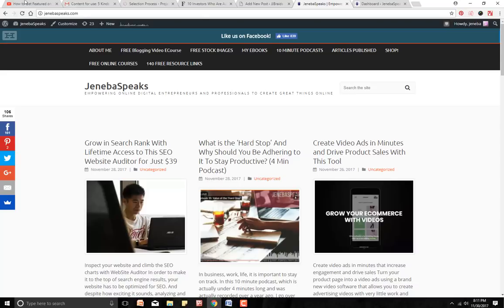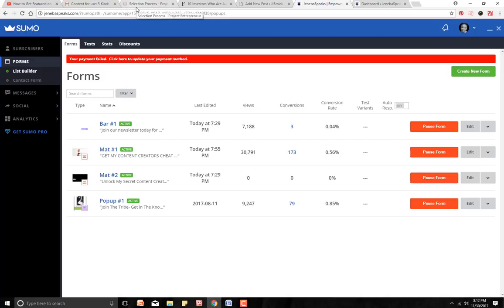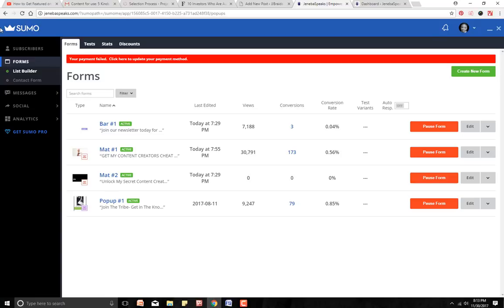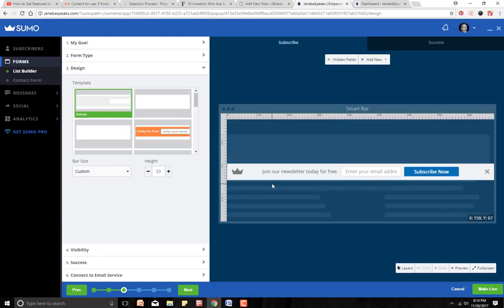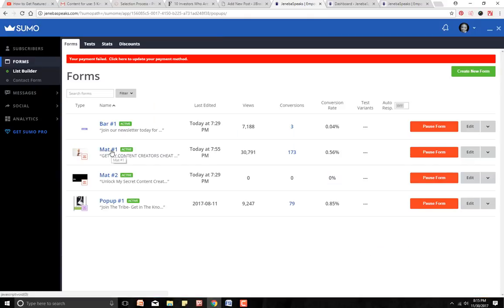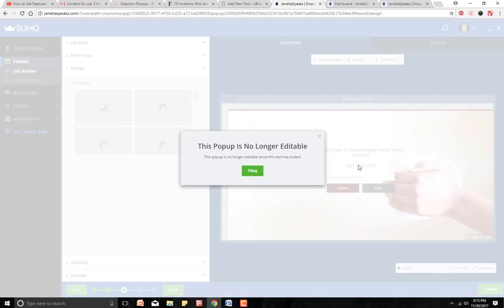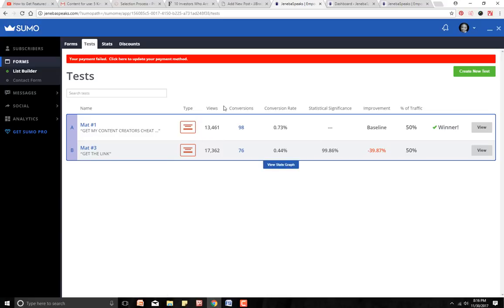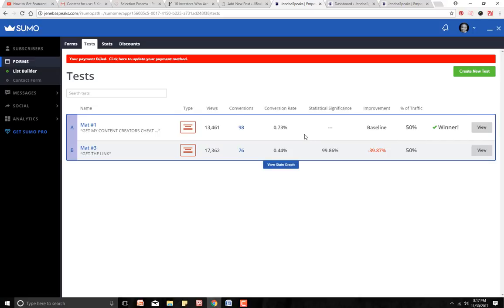What is A/B Testing & How Does it Work? Tutorial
​This Quick Video Tutorial Explains Briefly What is "A/B" Testing and shows you an example of it in Action.

I used Sumo.com's Tools.

If you want to download the Sumo.com Plugin for your Wordpress website or blog,

RESOURCES & LINKS MENTIONED IN THIS VIDEO:
SIGN UP FOR IT HERE!!

Want more tips and tricks on how to master online and digital business and secure more views, subscribers and clicks on your products and convert more sales? where I show people how to create beautiful things online

TWEET THIS VIDEO:

4423 Lehigh Road #476
College Park, MD 20740